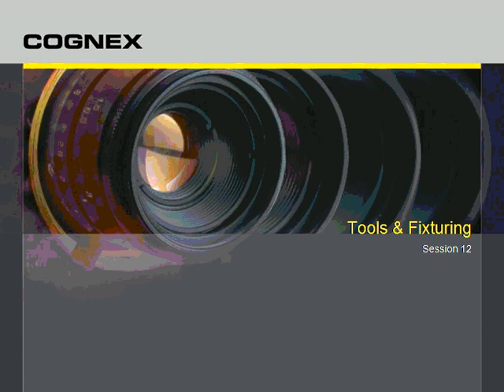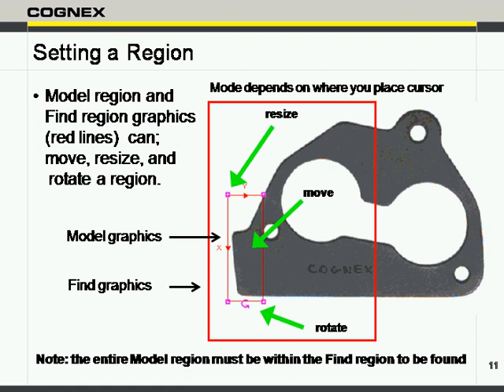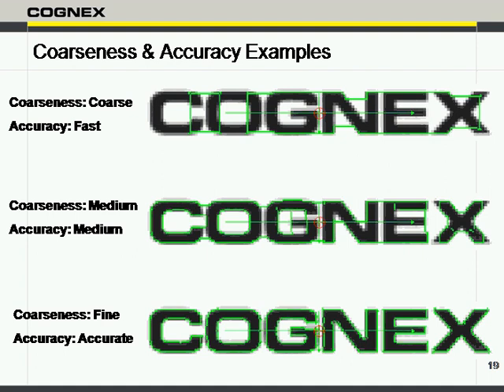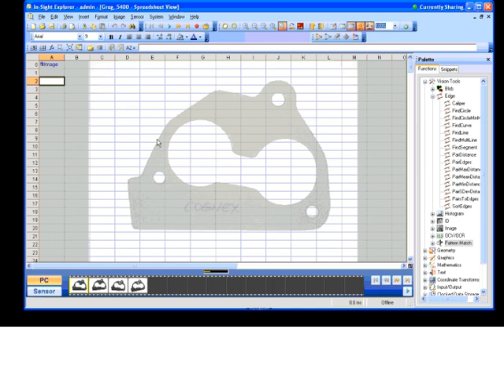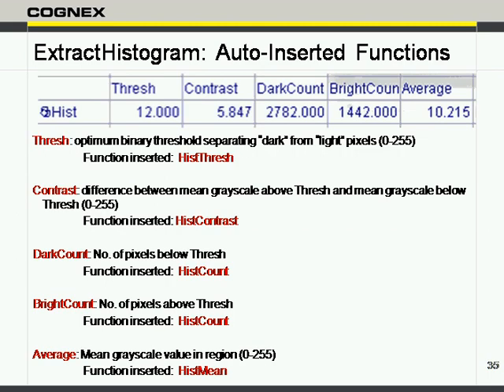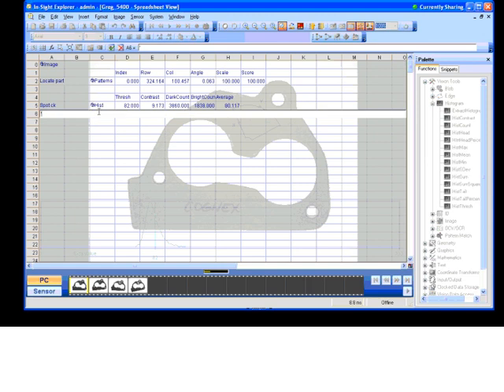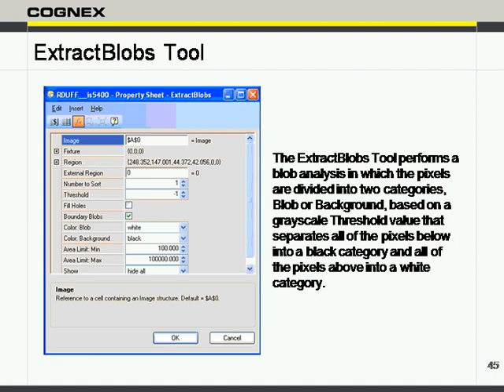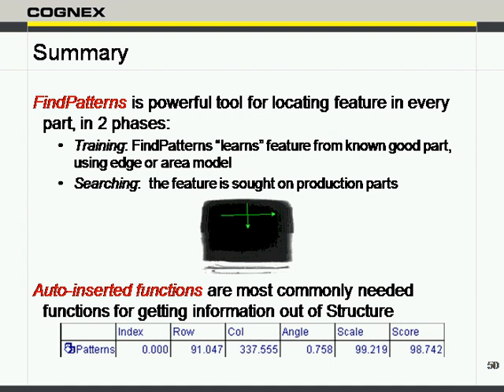Phần 12 - In-Sight - EasyBuilder - Phát triển ứng dụng